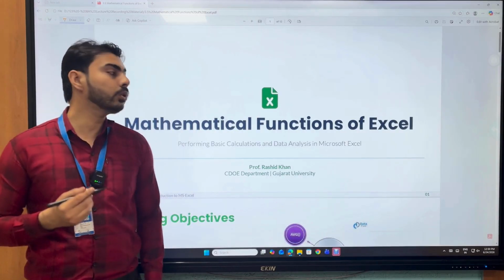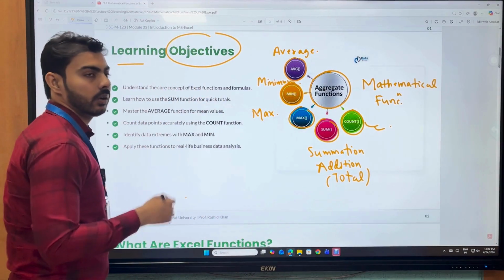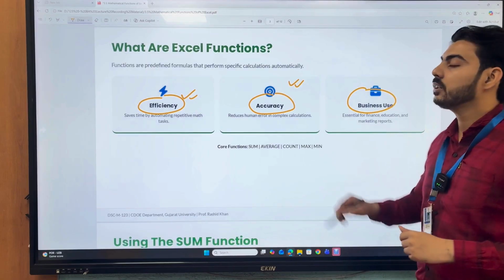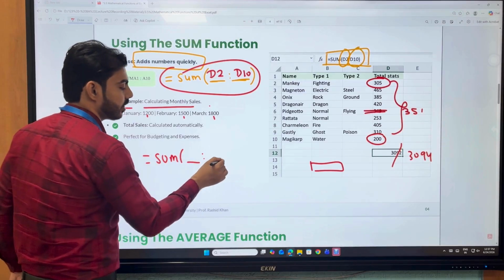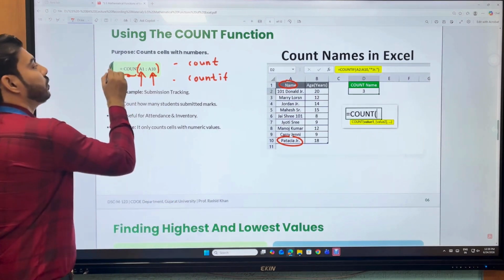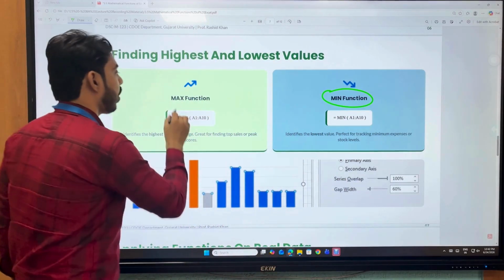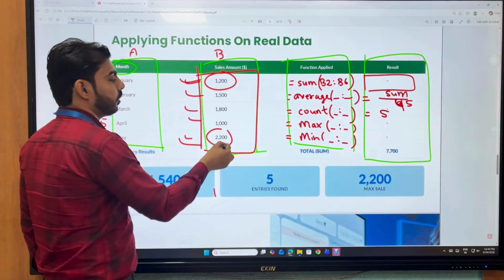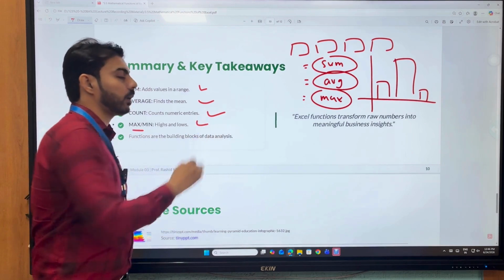3.5 Mathematical Functions of Excel (SUM, AVERAGE, COUNT, MAX, MIN)